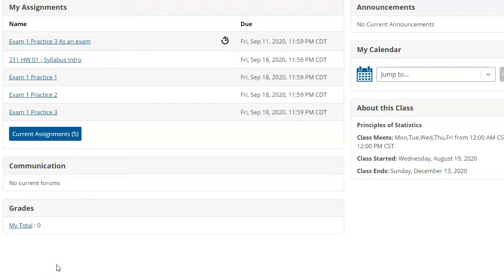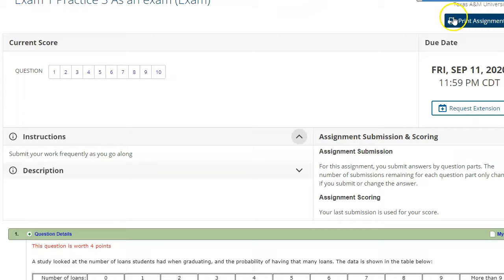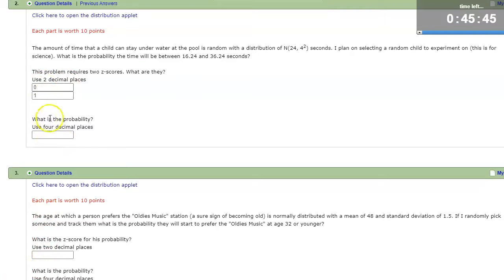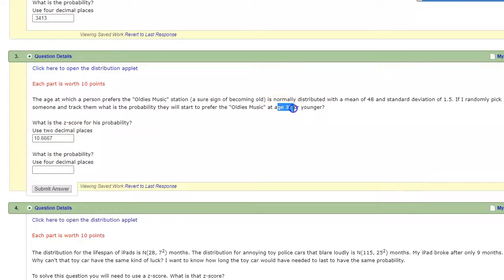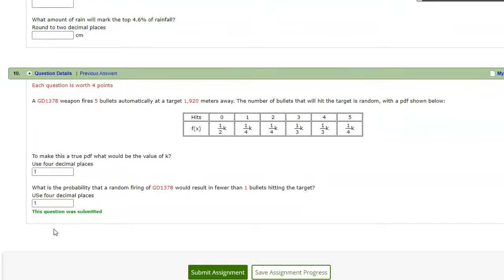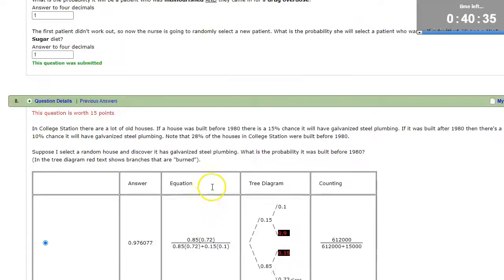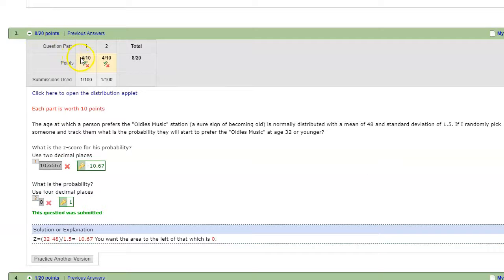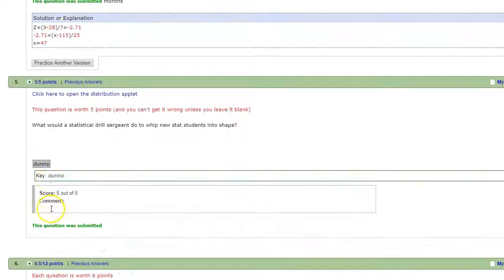Taking Exam 1